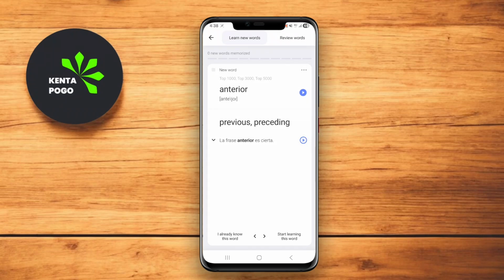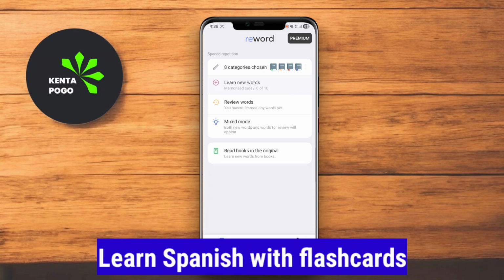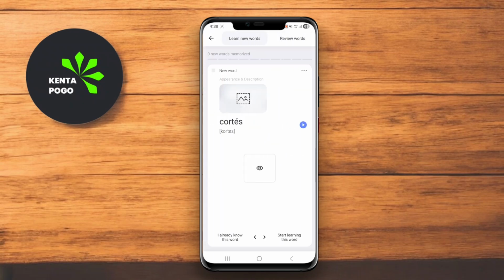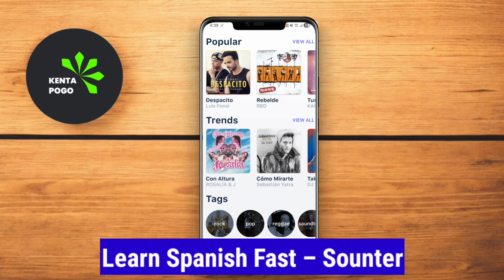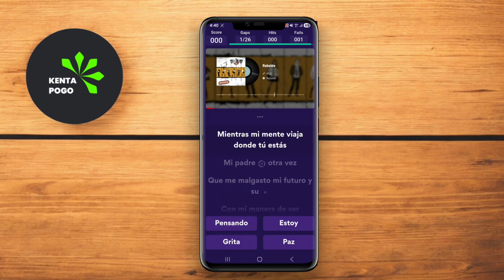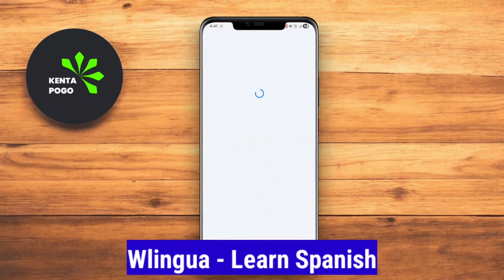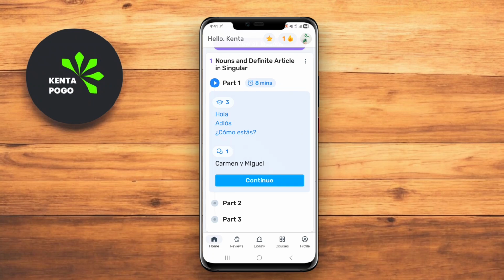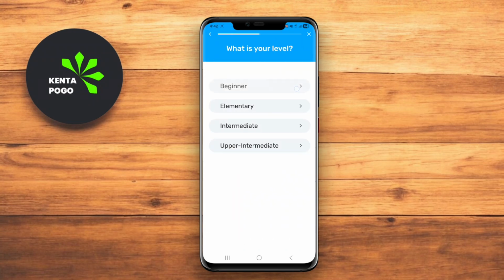3 Best Free Learn Spanish Apps for Android 2026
Discover the top 3 learn Spanish apps for Android that help you master vocabulary, grammar, and speaking skills with ease. These apps provide interactive lessons, practice exercises, and real-life phrases, making them perfect for beginners, travelers, and professionals. Whether you want to study offline, improve fluency, or prepare for conversations, these apps are designed to make learning Spanish simple, effective, and enjoyable.